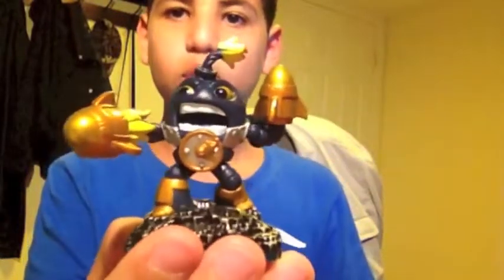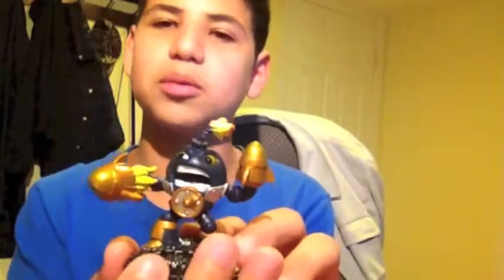Skylanders Swap Force Countdown Unboxing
Hey guys in this video I unbox the new wave 1 Core Skylander Countdown. Hope you enjoyed!